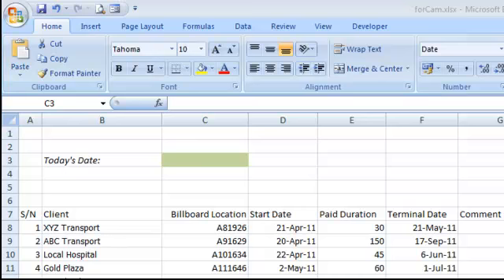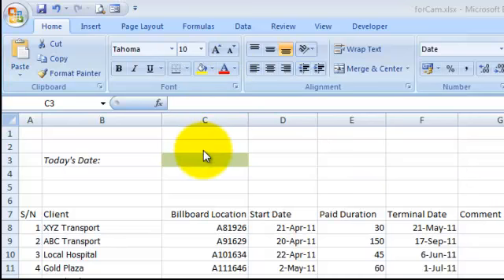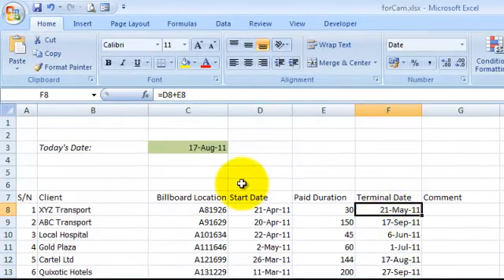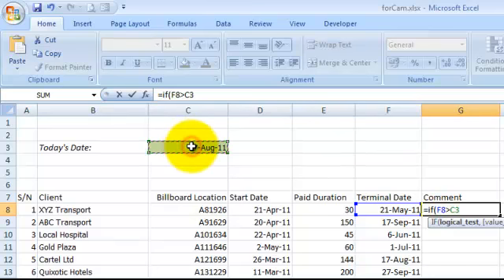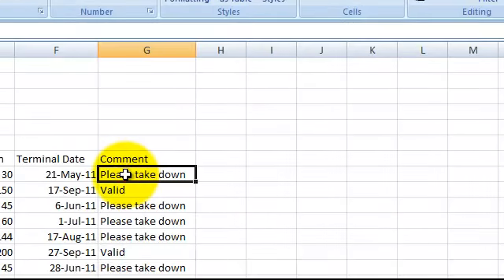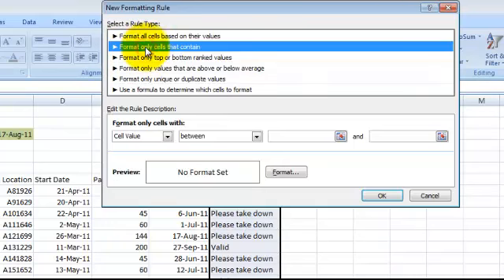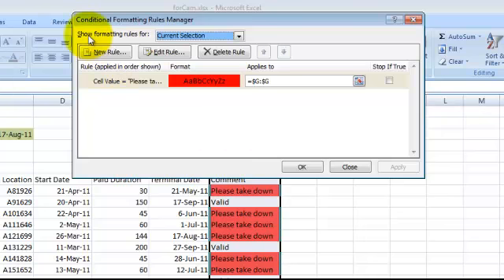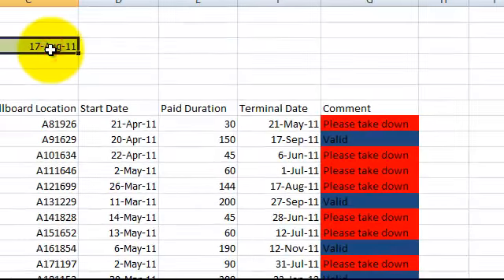Use of IF and Conditional Formatting.mp4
This video demonstrates the use of the IF logical function and the Conditional formatting tool in developing a dynamic database for aging analysis